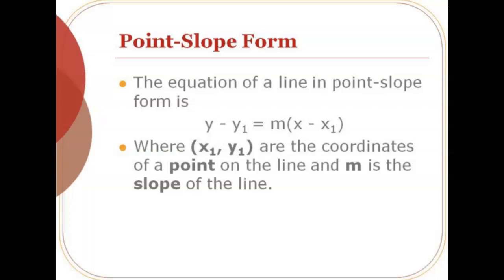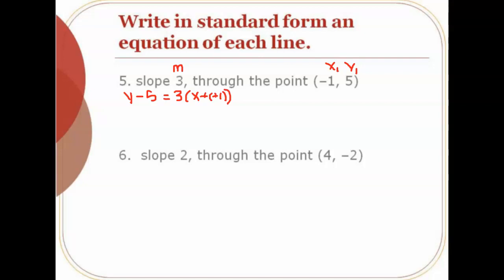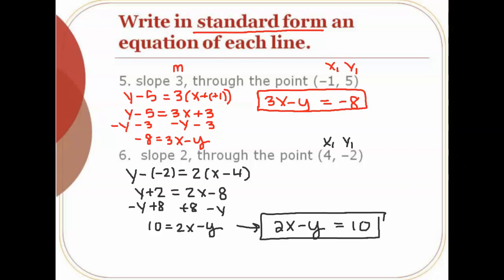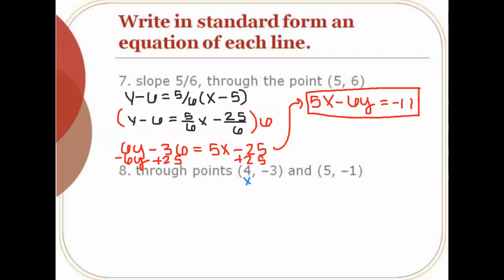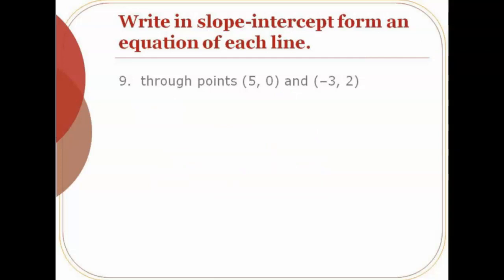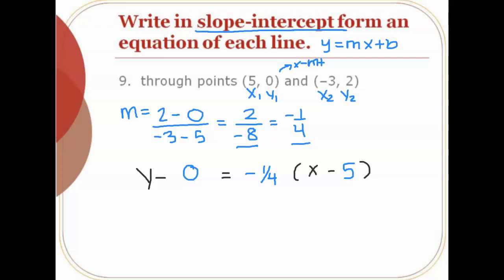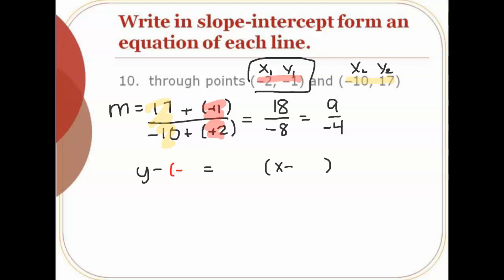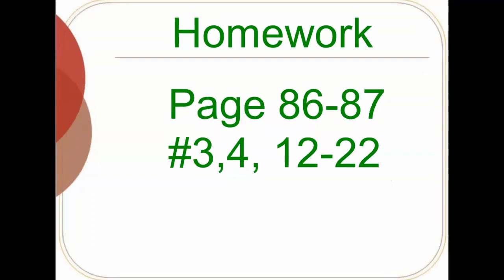2-4 Writing LInear Equations Day 2 (A2)